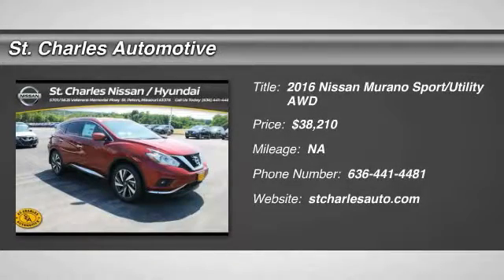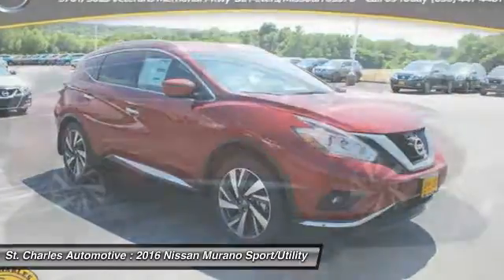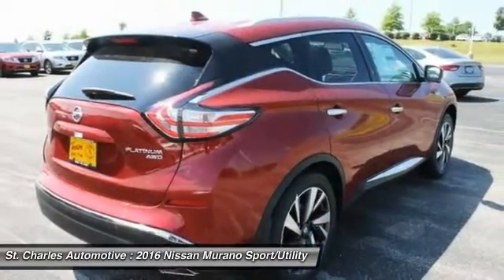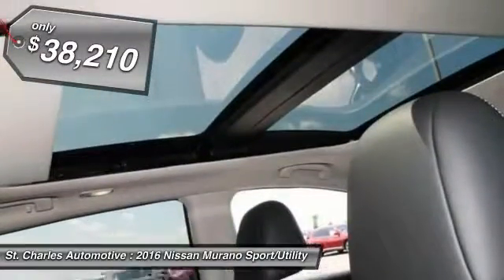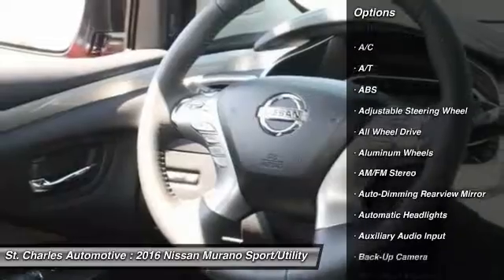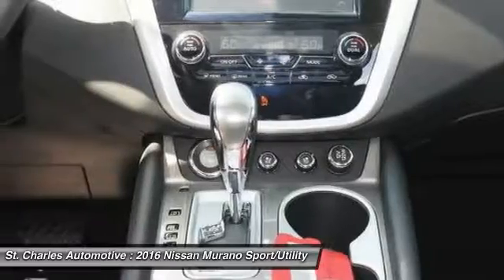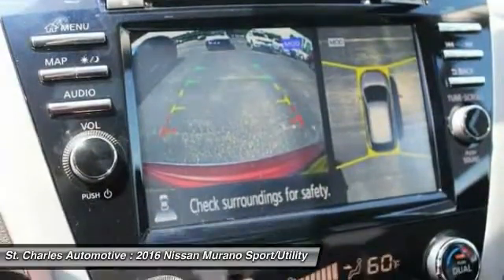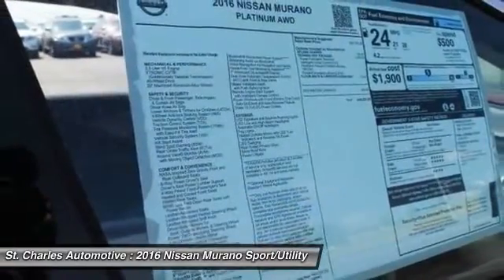2016 Nissan Murano St. Charles Hyundai 45928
2016 Nissan Murano Platinum

Don't miss this 2016 Nissan Murano. It's equipped with Automatic transmission and features a Cayenne Red Metallic - Red exterior. With  miles, You'll want to take this sport/utility home. Make a great choice today.